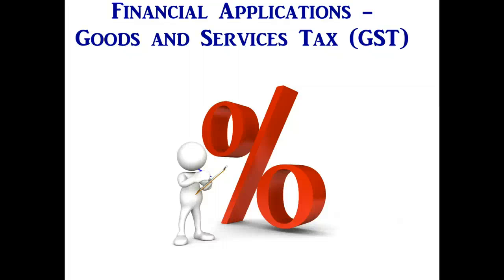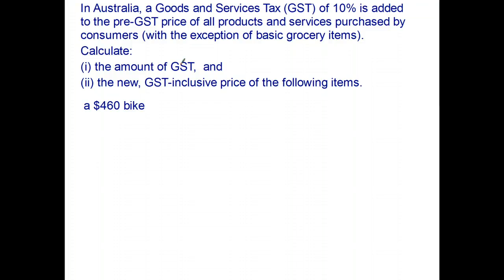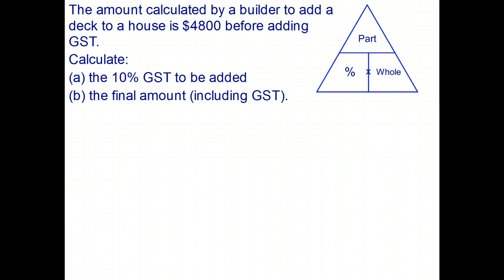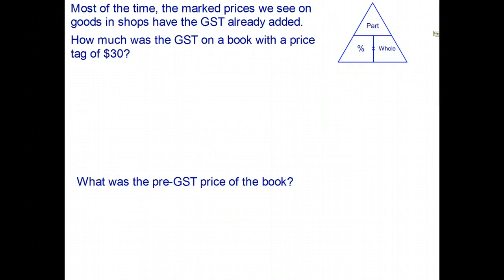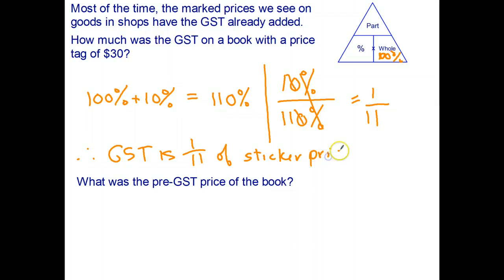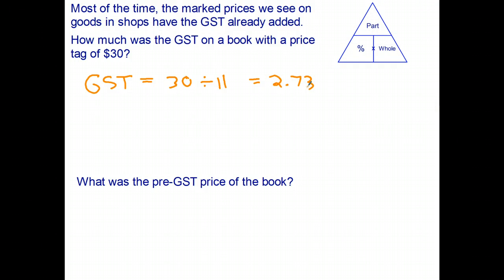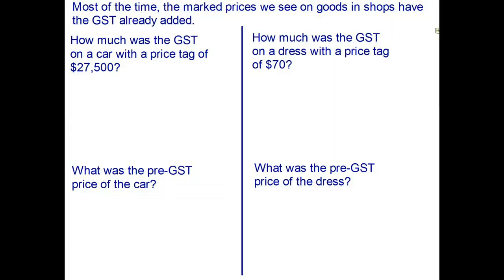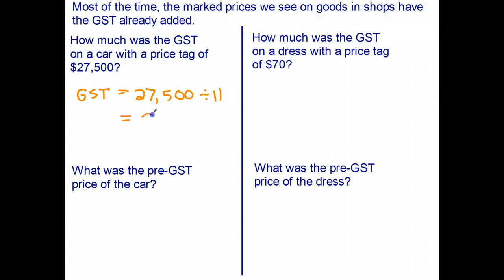12. Financial Maths - Goods and Services Tax (GST)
Problems involving the GST